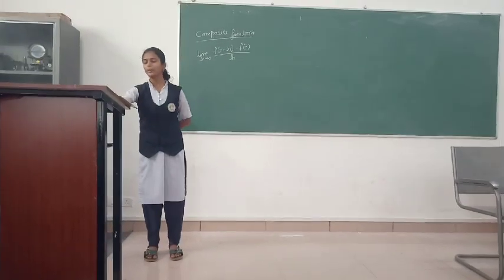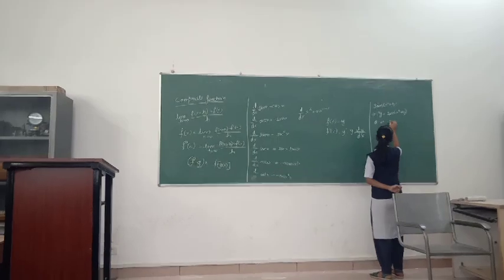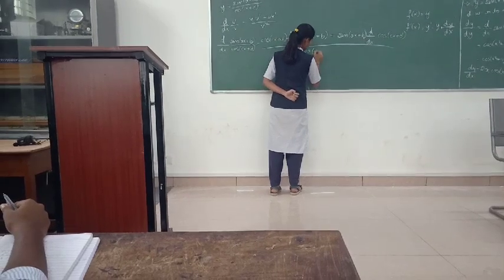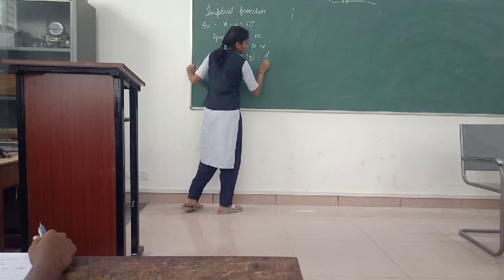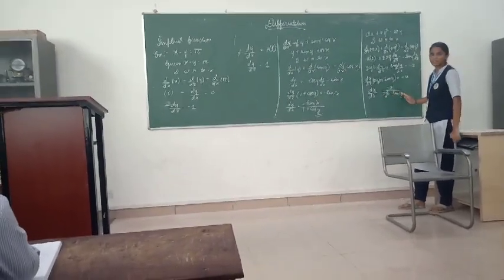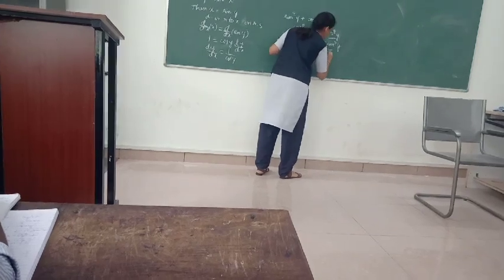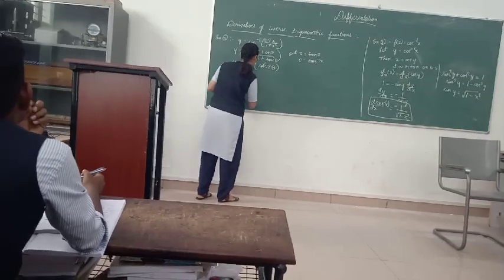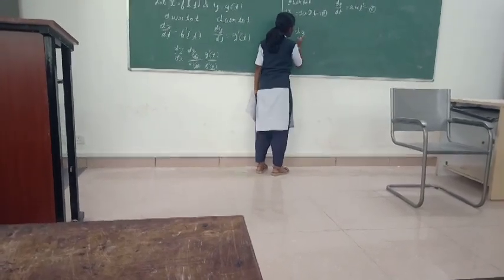2 PUC Seminar Class on Differentiability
2 PUC Seminar Class on Differentiability